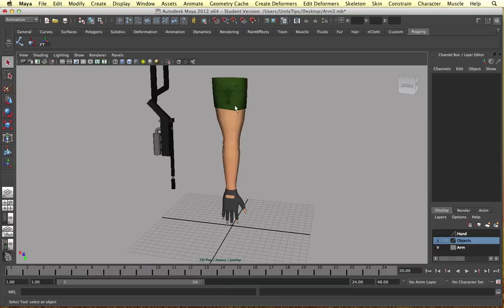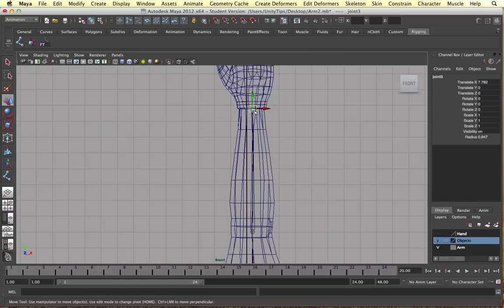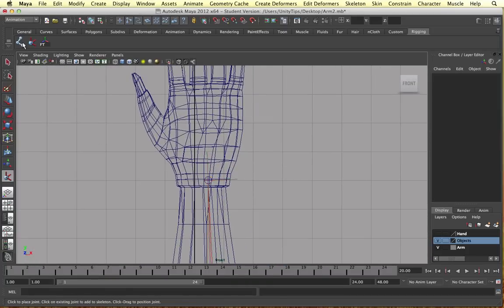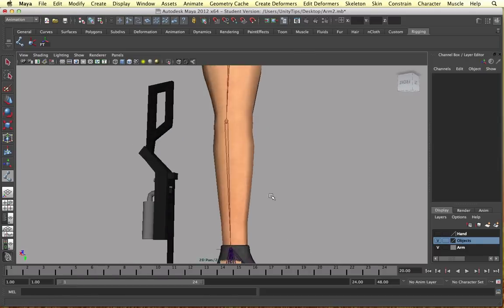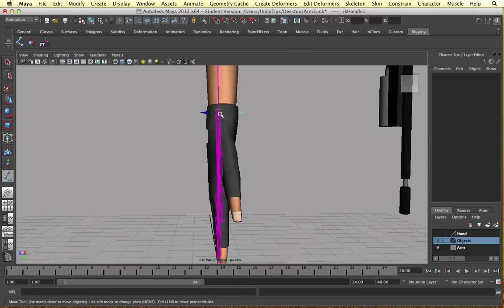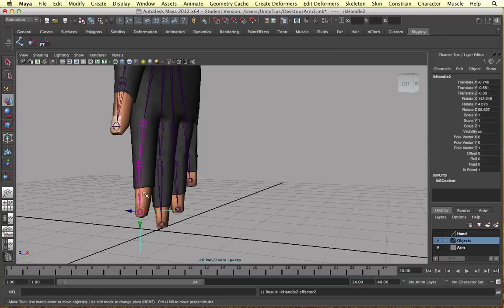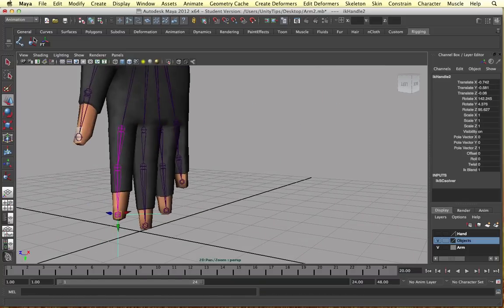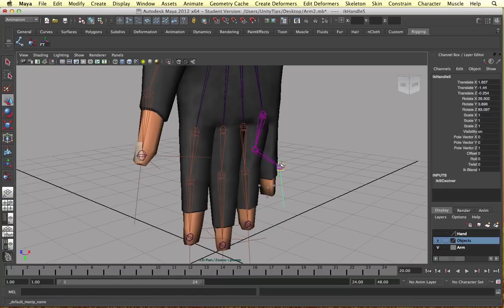Maya / Unity Tutorial - Rigging an Arm and Fingers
In this video I rig an arm and hand for the first person shooter game being developed. IK handlers are attached on each finger, the thumb and the arm for realistic animation and movement. Joints are created at the correct angle to determine the IK direction.